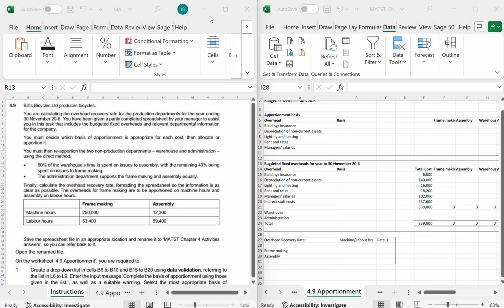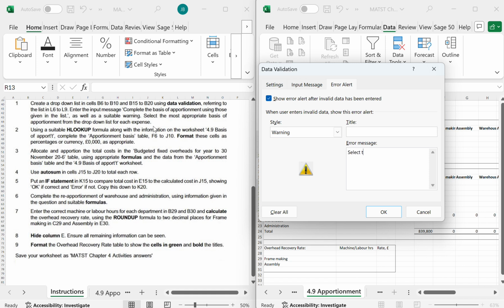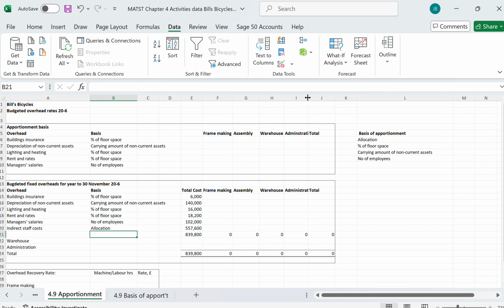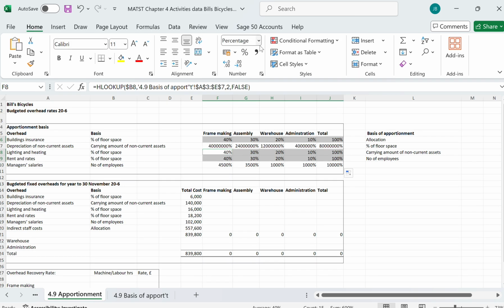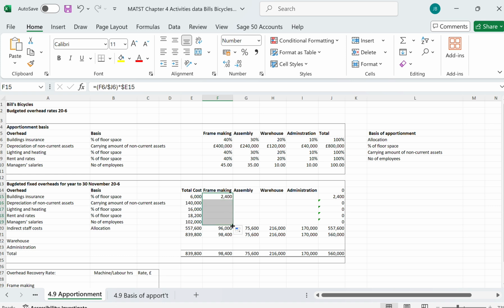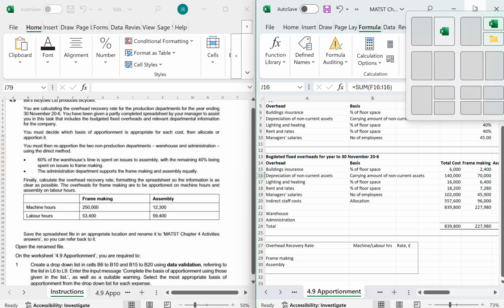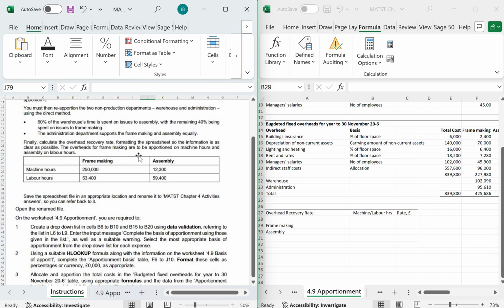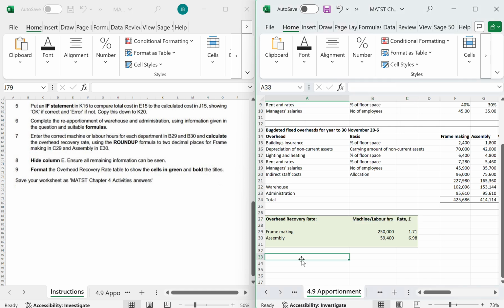AQ2022 AAT Level 3 Management Accounting Techniques Chapter 4 Activities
AQ2022 AAT Level 3 MATS Spreadsheets MATST Chapter 4 Activities shows a step by step video on how to carry out the tasks set in Osborne Books for AAT Level 3